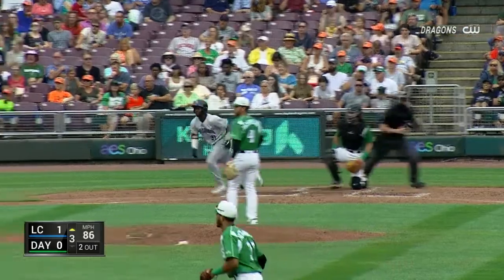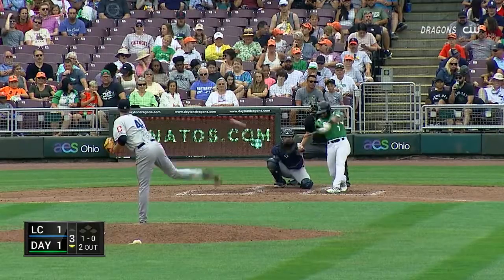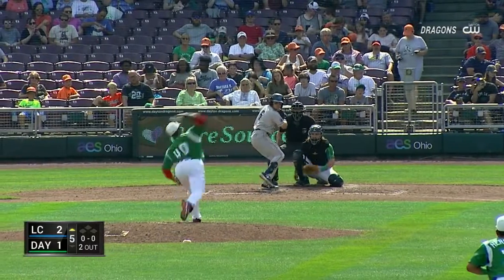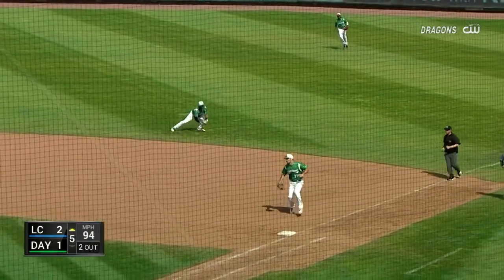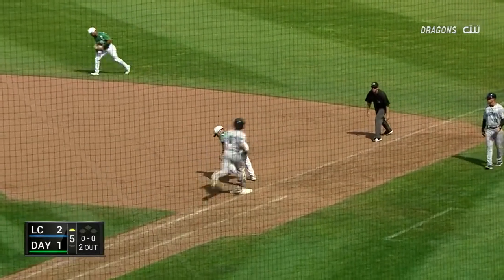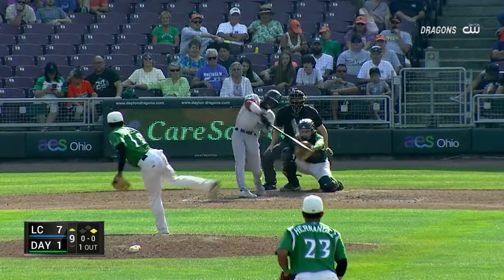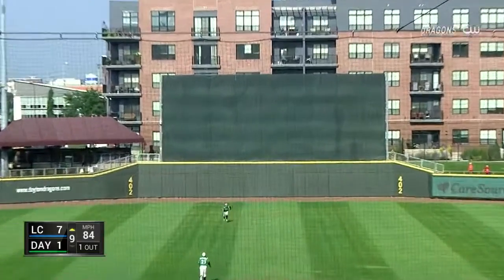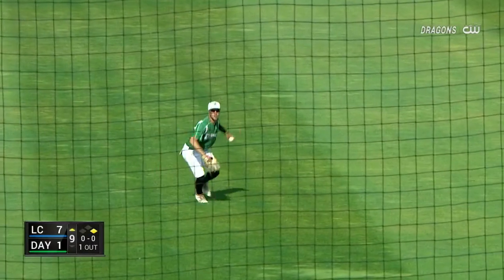Full Game Highlights | Dragons vs Captains | August 1, 2021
Full game highlights from Dragons vs Captains on August 1, 2021